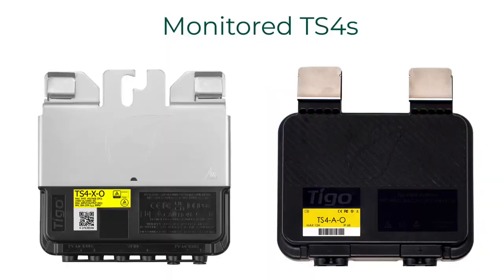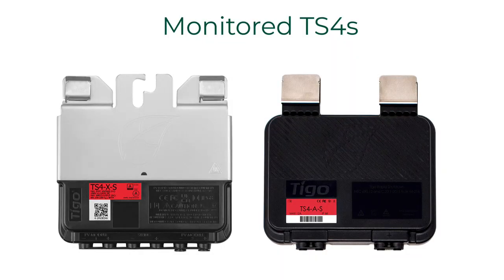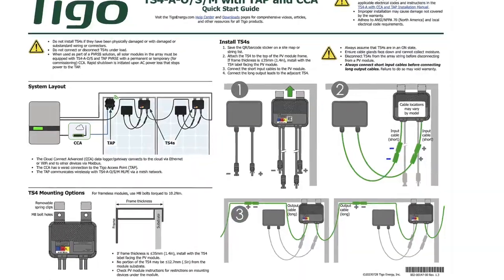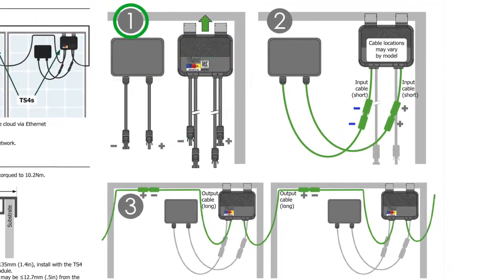How to Tech Tip from Tigo Expert: 3 TS4 Mistakes (Are You Making Them?)